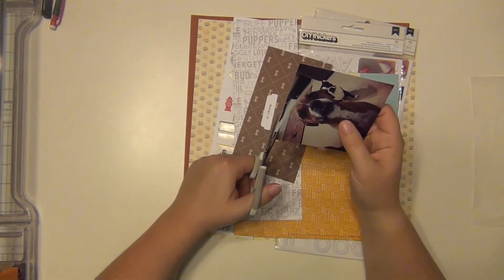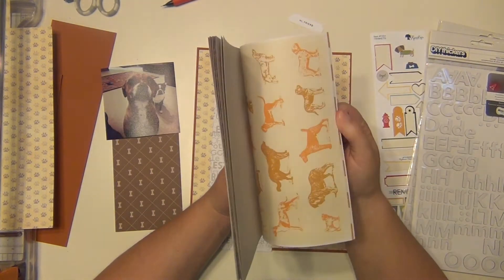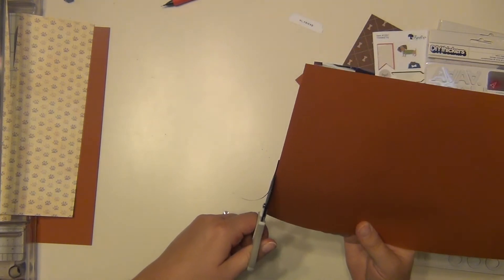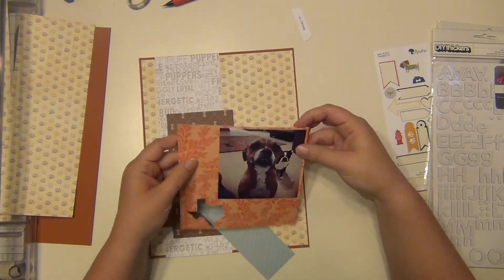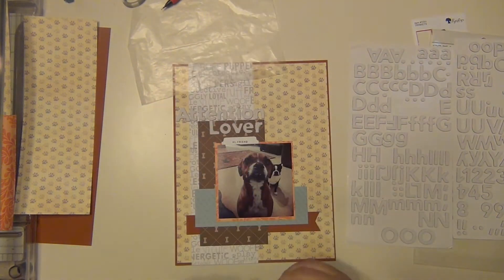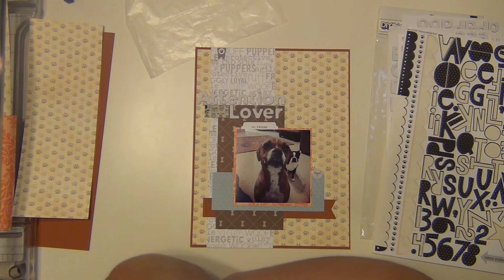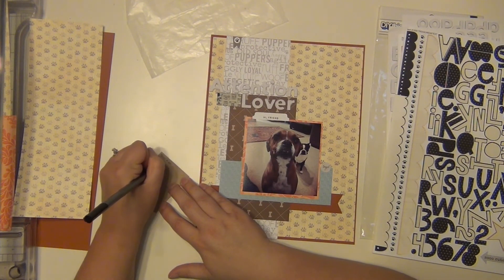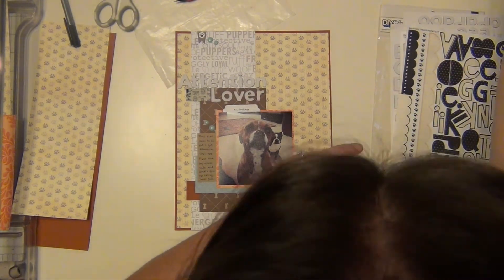Mini Monday: Annabelle's Album Part 9